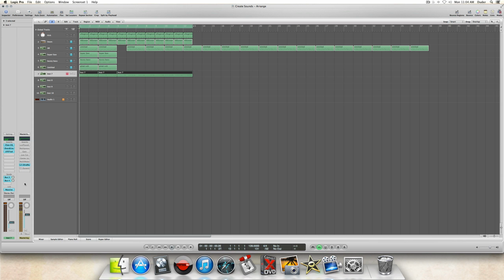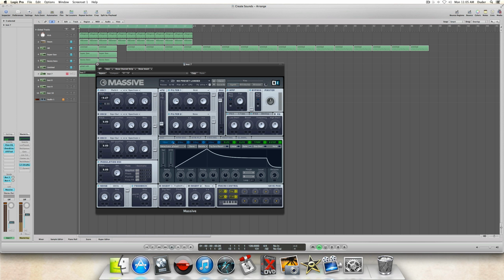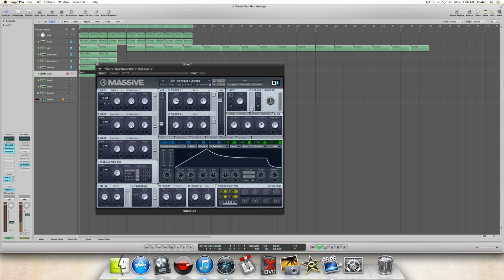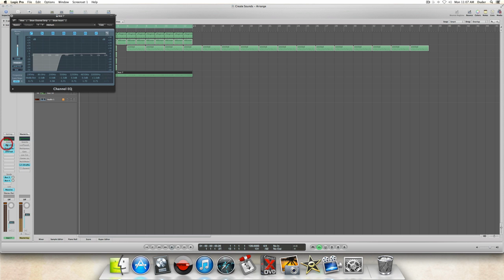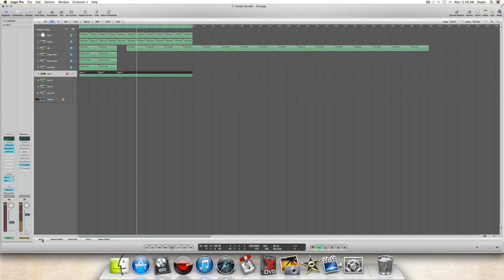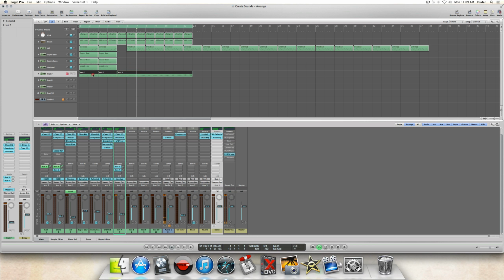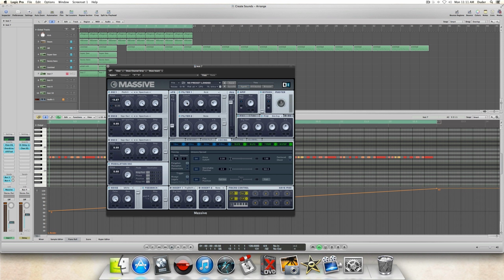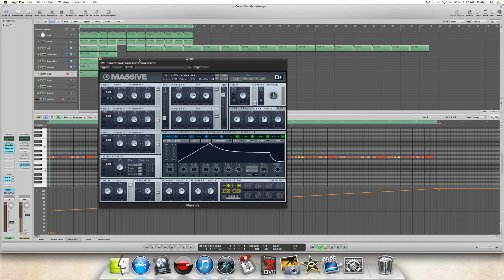Lucky Date Type Riser Rising Synth Tutorial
This is a quick tutorial on how to make a Lucky Date type of rising synth.  if you have any questions, let me know.  also, messing with the waveforms with all the same settings will give you some really cool different riser effects as well.  so have fun making some cool riser sounds!

If you like my stuff and want to support that would be awesome! you can buy my releases here: